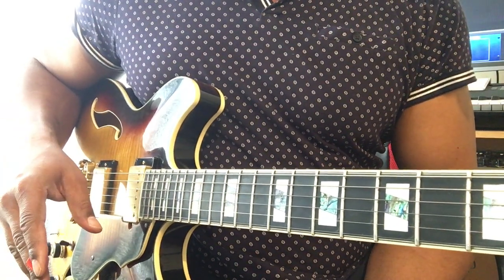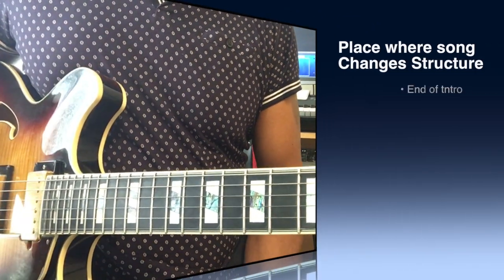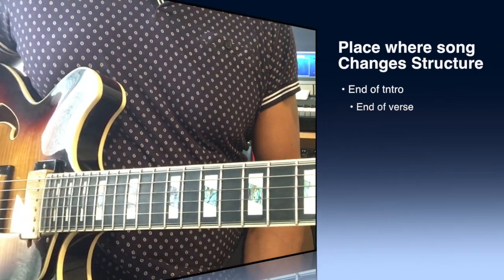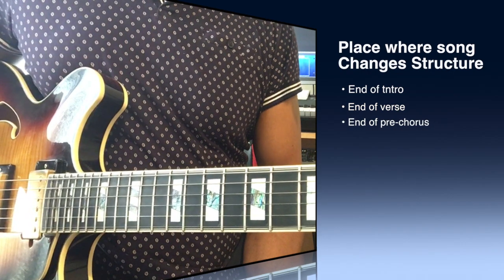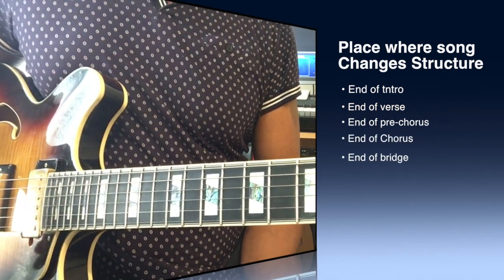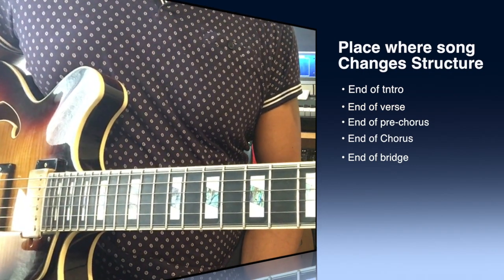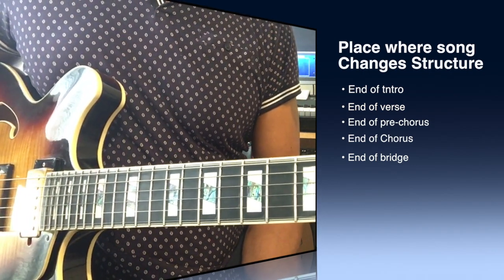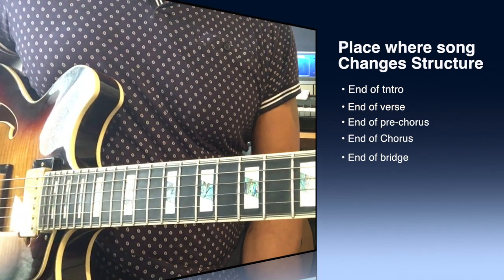Reggae Rhythm Guitar Tips for Beginners - Polyrhythm?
This video is about reggae rhythm guitar tips for beginners. I talk about polyrhyth, which is using two or more rhythm pieces. some people call it rhythmic embellishment.

The reggae guitar lesson use four guitar chords, E minor, A minor, B minor and C major.

The strumming pattern uses double and in some cases tripple strumming for the effect. Also, slides, 7th and chord muting are also emplyed.

The this kind of rhythm playing keeps interest and avoid bordom.

The strumming riff is done at the end of every 4th or 8th bar. It can also be done at the end of the intro, verse, pre-chorus, chorus and bridge, or when the song changes structure.

Peace and love enjoy.